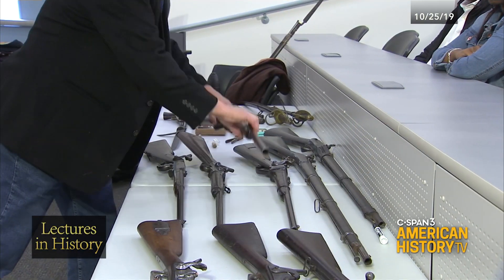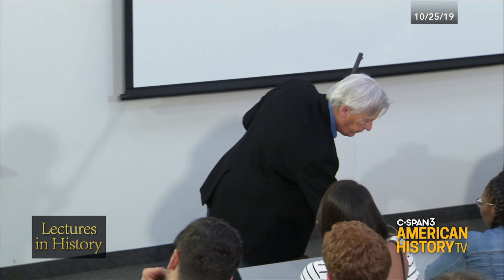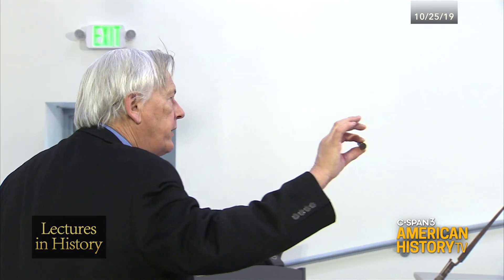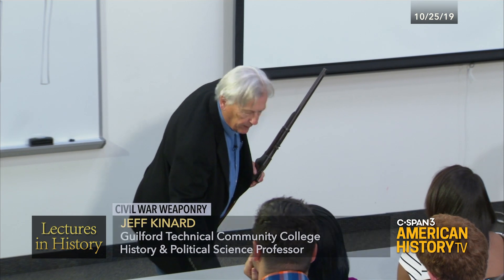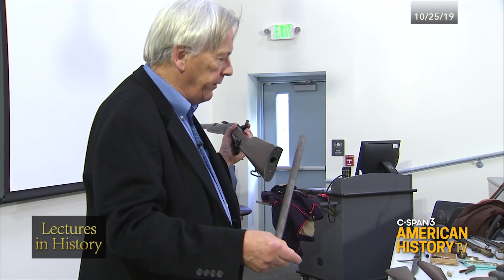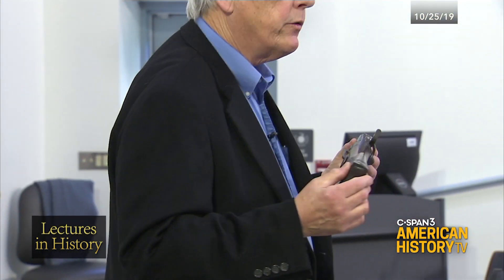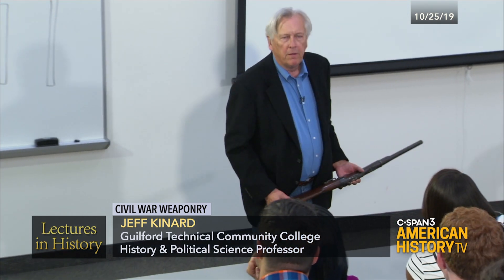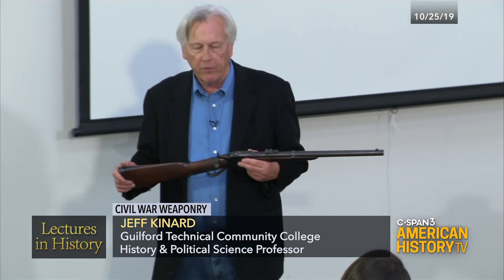Lectures in History: Civil War Weaponry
We visit the Guilford Technical Community College to watch professor Jeff Kinard teach a class about Civil War weaponry and share artifacts such as muskets and revolvers. He describes technological advances -- such as breech loading and rifled barrels -- that allowed soldiers to fire faster and with more accuracy